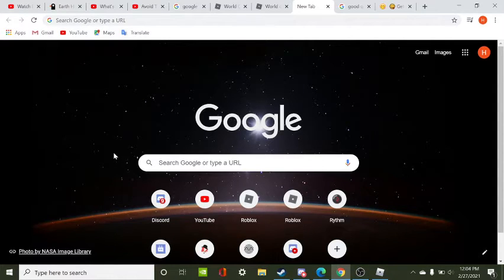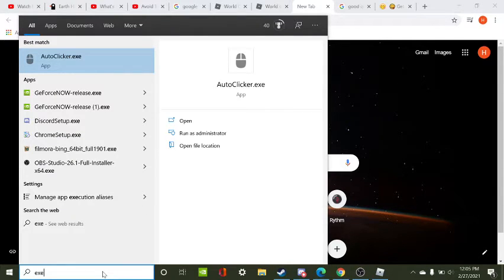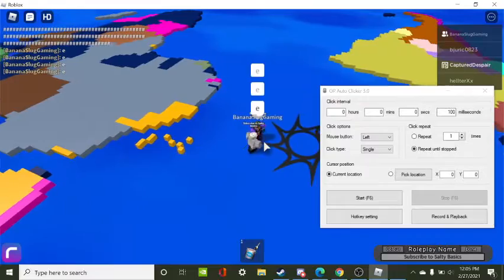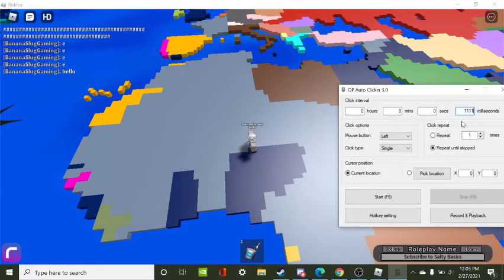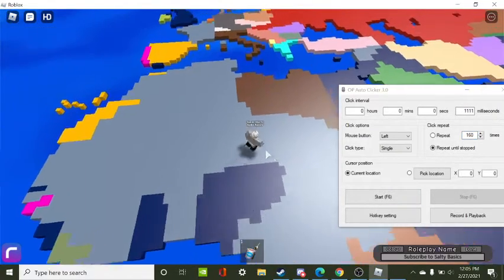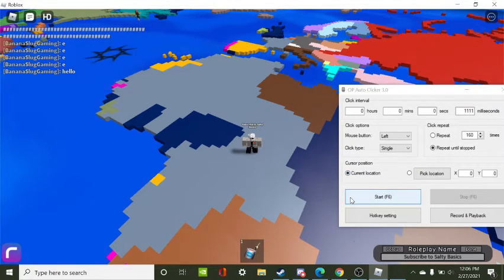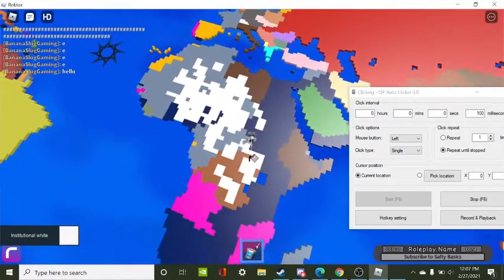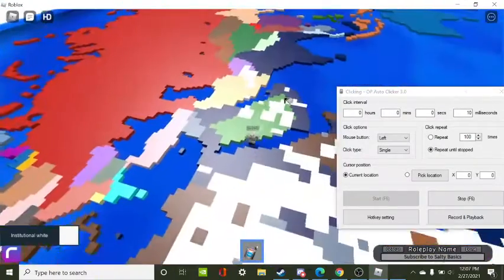How to get an Auto Clicker! (Easy and simple way) | Tutorial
this is both a tutorial to know how to get it, and basically use it.

hab a gwet day! :lD